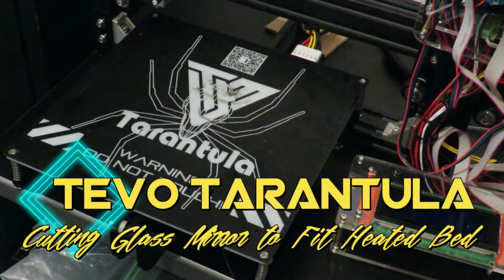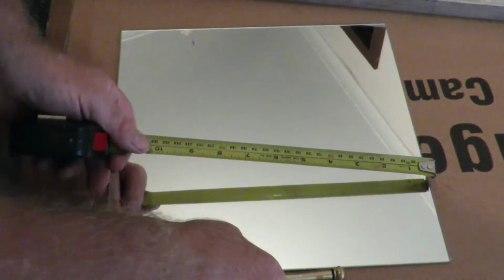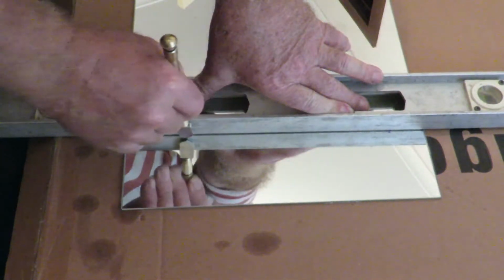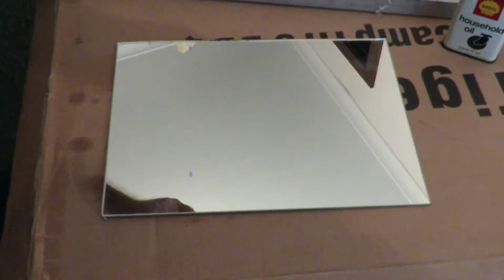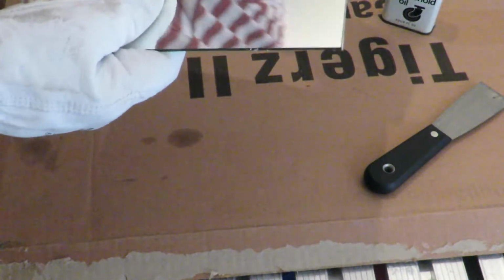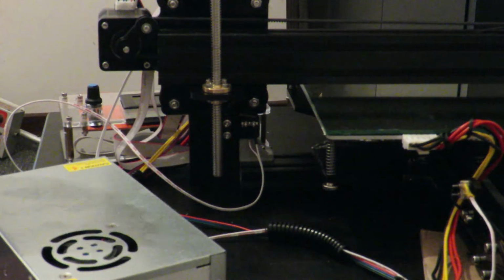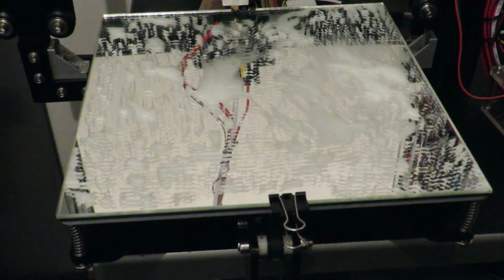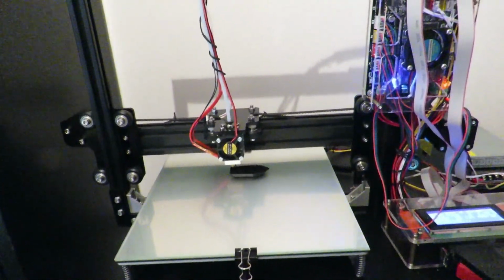📌Easy 3D Printer Upgrade Mod for Tevo Tarantula Cutting a Glass Mirror to use as a 3D Print Surface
A simple and easy ugrade mod I did to my Tevo Tarantula Prusa i3, was to cut an Ikea mirror to fit the Tarantula's bed size of 220x220mm.

3D Printing on a mirror bed, gives you the best of all worlds, plus coating your glass mirror with PVA Glue, improves print adhesion and results in a smooth base to your 3D print.

You can use almost any glass or mirror cut to size, but mirror's have a really flat surface which is ideal for 3D printer beds.

You will need:
1 Diamond Glass Cutter
2 Light Oil
3 Tape Measure or Ruler
4 Marking Pen
5 Straight Edge
6 Leather Gloves

Once cut you have various options to aid print adhesion.
1 Hair spray (Iv;e not tried it but its reported to work)
3 Gluestick (works well)
3 PVA Slurry (the one I show in my video)
4 Alcohol (wipe the glass surface clean)